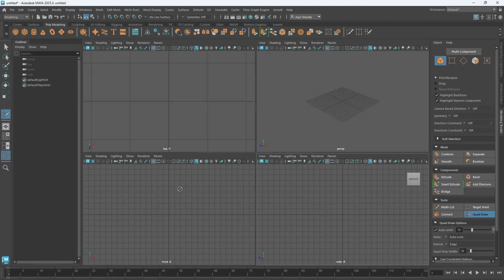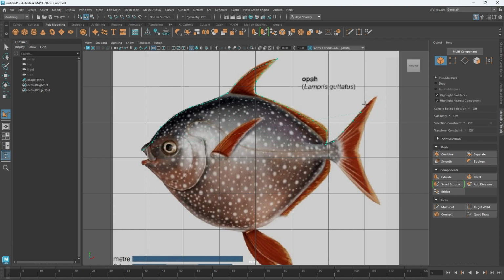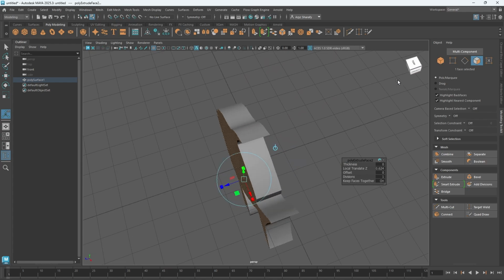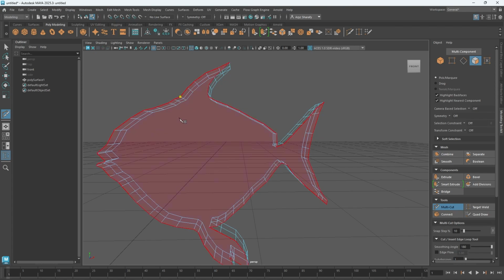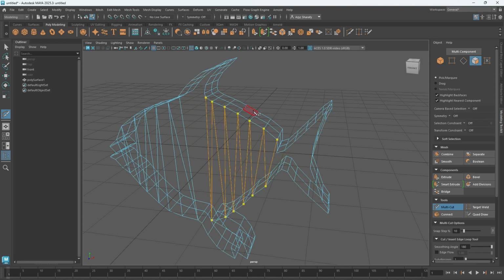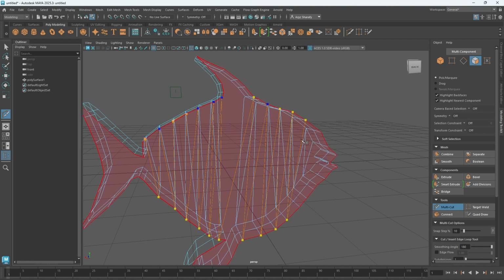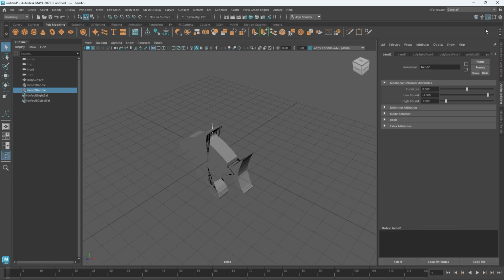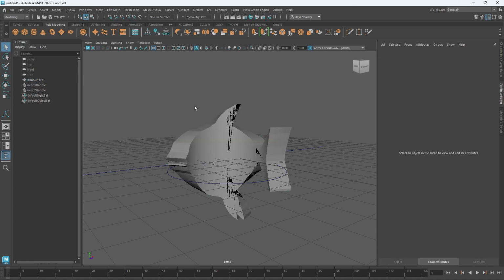Maya Object Creation and Bending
Simple way to make any object using create polygon using and image,
mostly for beginners.